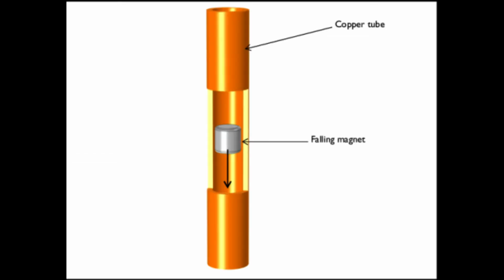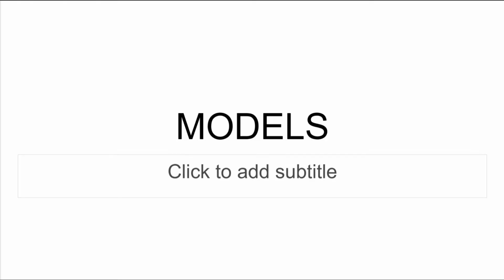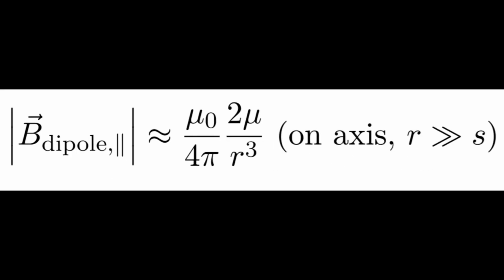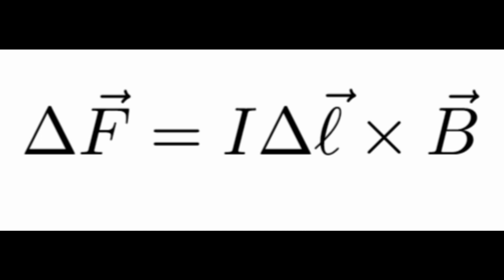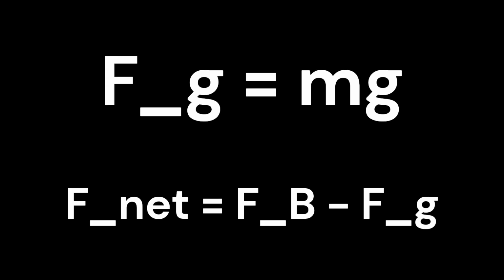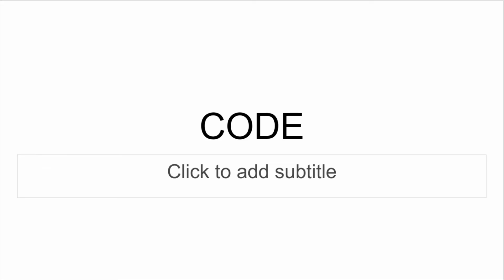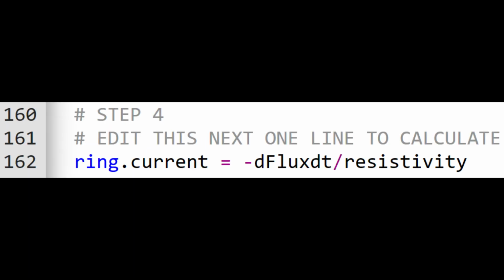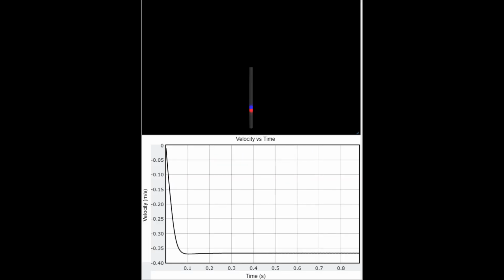Physics Lab Report 5